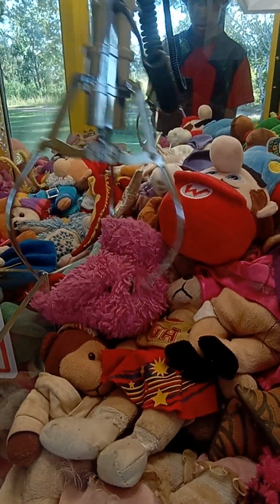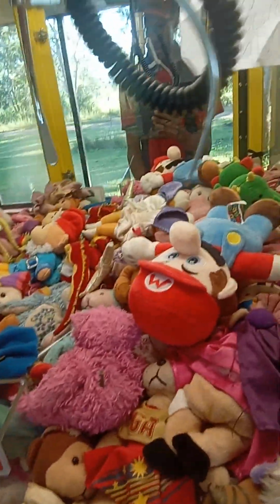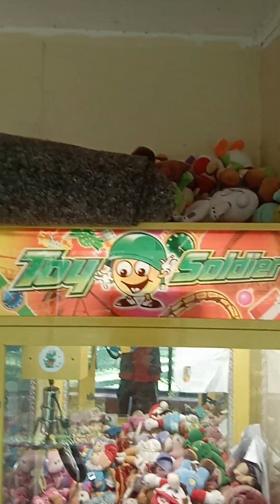trying to win a pink bear on the paokai Toy Soldier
I just got him On purpose!